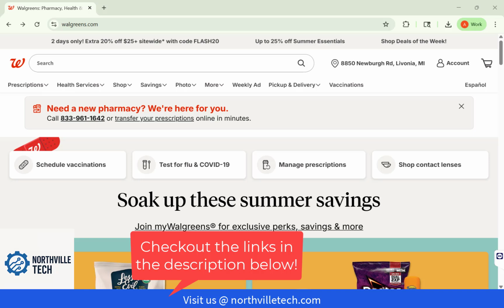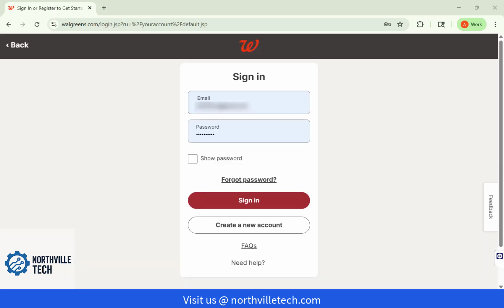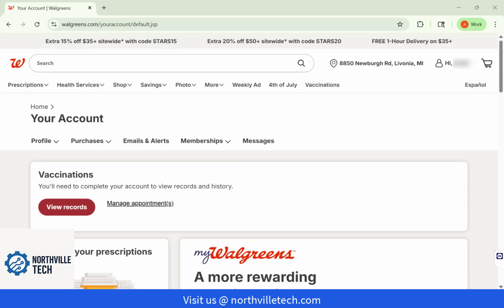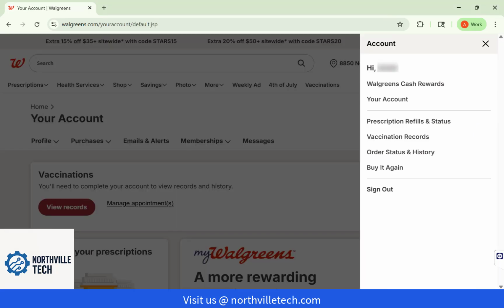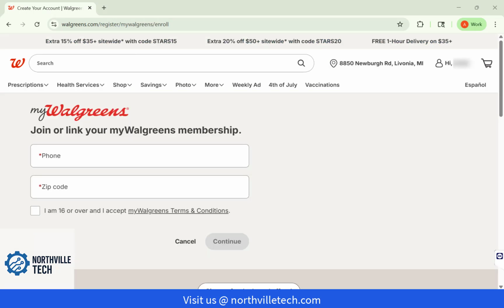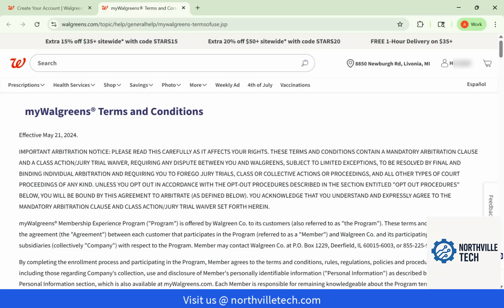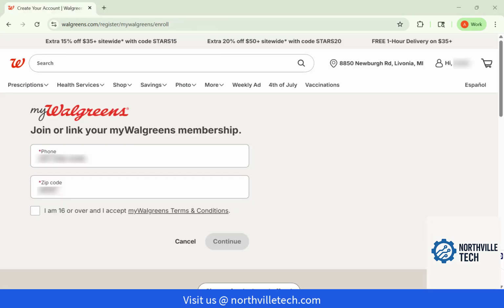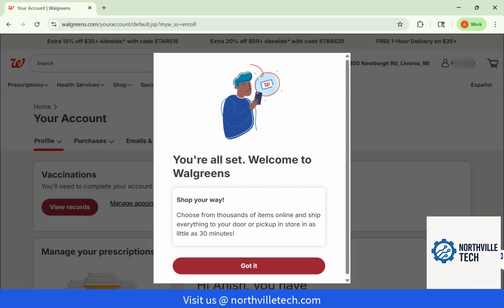How to Sign Up for Walgreens Cash Rewards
🔗 Order from Walgreens using DoorDash
New to DoorDash? Get FREE delivery on your first Walgreens order!

Want to start earning rewards every time you shop at Walgreens? In this quick tutorial, you'll learn how to sign up for Walgreens Cash Rewards and start saving money with every purchase—both online and in-store.